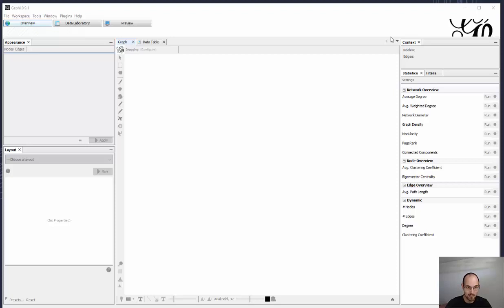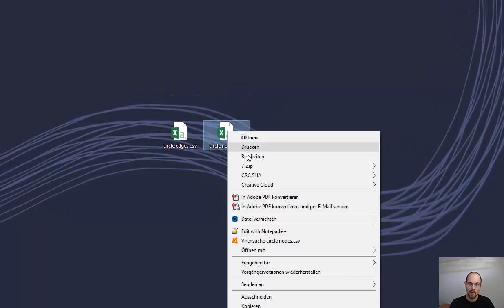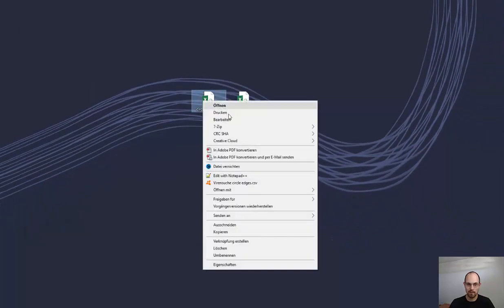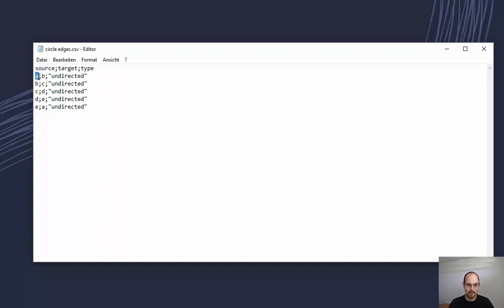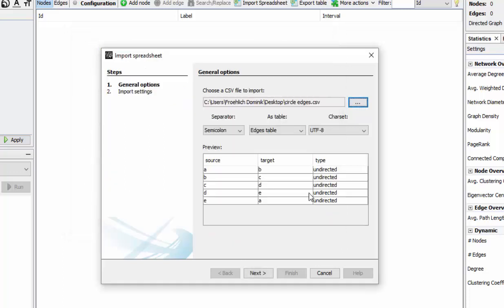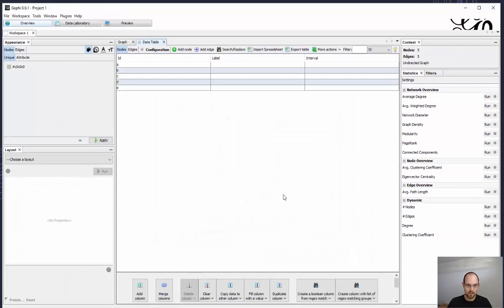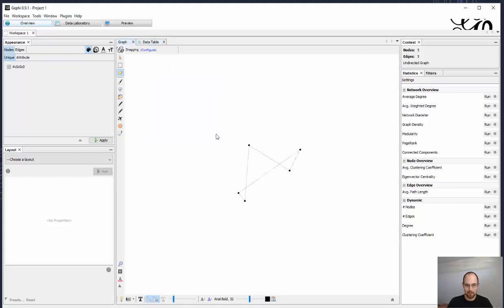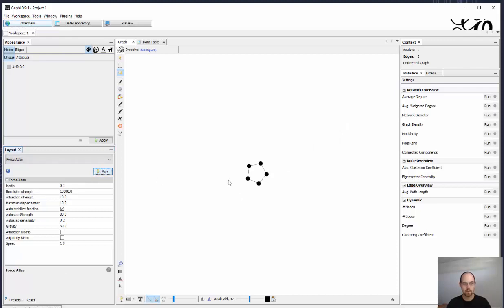Gephi: Importing data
🎧...oder hörst du lieber Podcast?